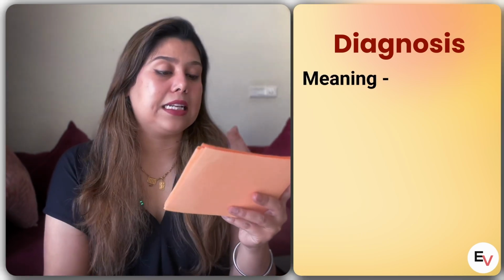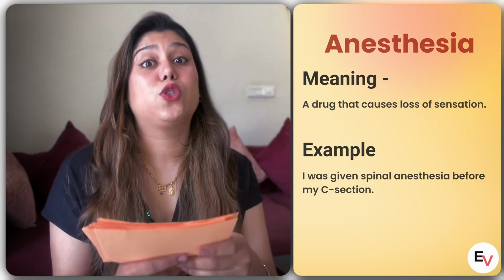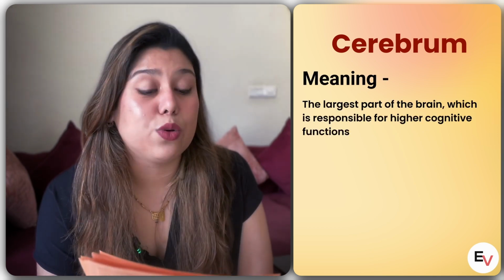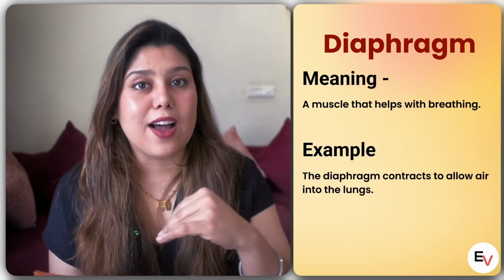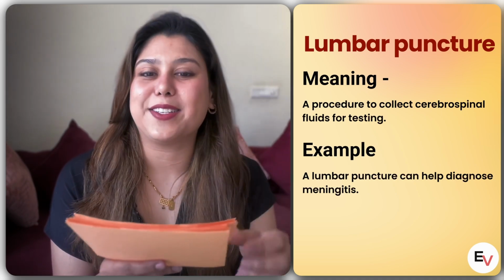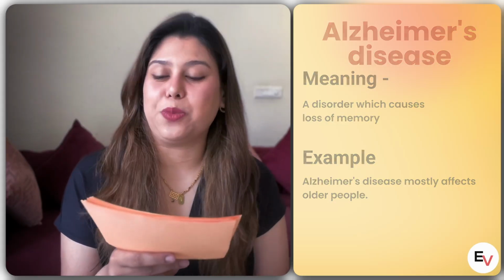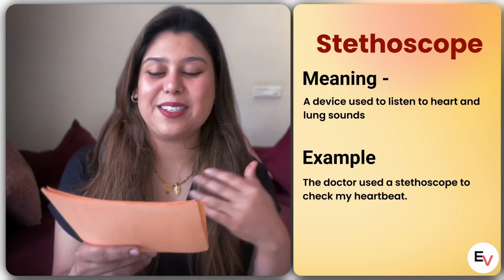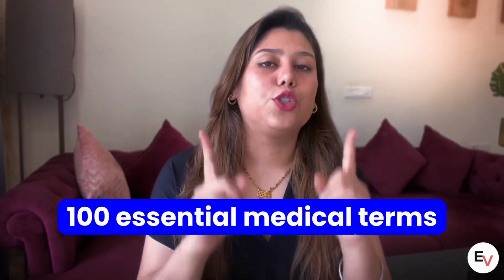100 Medical Words Every Healthcare Professional Should Know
Master essential Medical English Vocabulary with this curated list of 100 terms commonly used by doctors, nurses, medical students, and healthcare workers. From patient care to hospital communication – this video will help you improve your English fluency in medical contexts.

Each word includes:
🔹 Pronunciation
🔹 Meaning
🔹 Real-life medical usage

Whether you’re preparing for international medical exams, working in a hospital, or speaking with patients in English — this video is for you.

Chapters:
00:00 – Introduction
01:02 – Segment 1: General Medical Terms
10:21 – Segment 2: Body & Anatomy
18:00 – Segment 3: Medical Procedures & Tests
25:02 – Segment 4: Diseases & Conditions
32:07 – Segment 5: Medical Professionals & Equipment
39:36 – Final Tips & Wrap-up

english for doctors
medical english vocabulary
english for medical students
100 medical words
healthcare english
medical terms in english
medical english speaking practice
english for nurses
clinical communication in english
english vocabulary with examples
spoken english for healthcare professionals
improve english for doctors
medical vocabulary quiz
english for paramedics
engvarta medical english
hospital vocabulary
nursing vocabulary in english
doctor-patient english communication